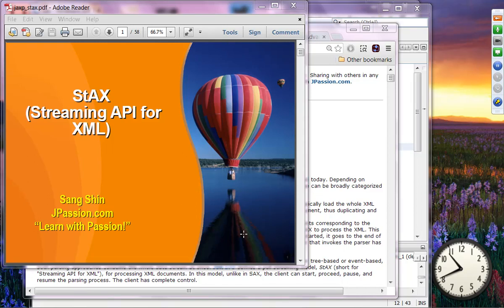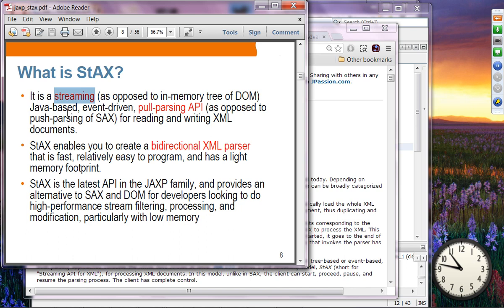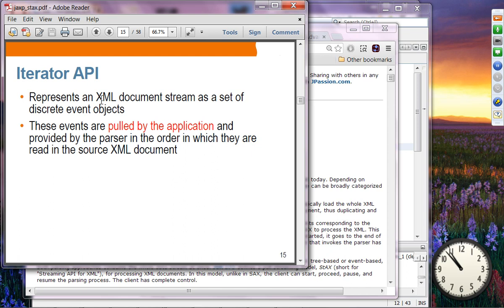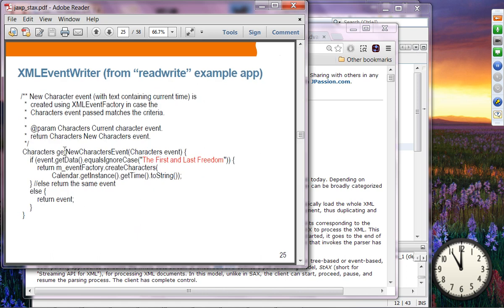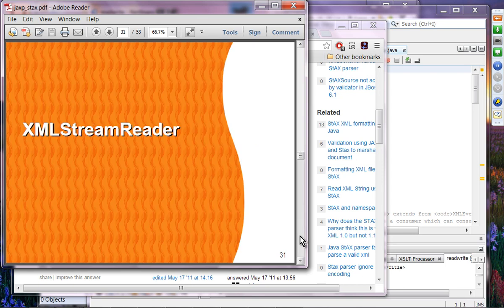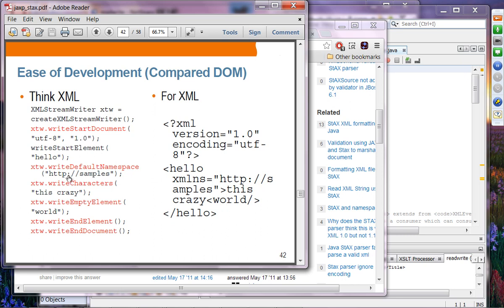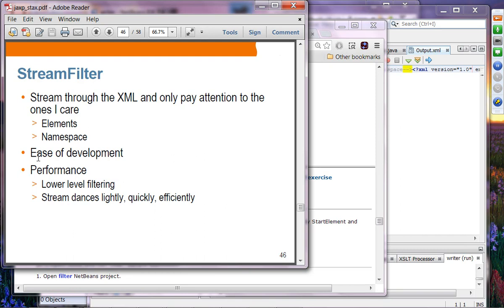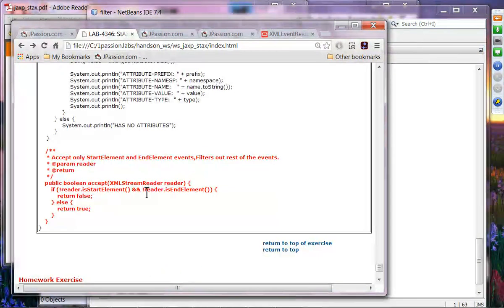STAX (Streaming API for XML)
Pull parsing vs. Push parsing
What is and Why StAX (Streaming API for XML)?
Iterator API
XMLEventReader, XMLEventWriter
Cursor API
XMLStreamReader, XMLStreamWriter
StreamFilter API
Choosing between Cursor and Iterator APIs Welcome to JPassion online programming courses learning channel by Sang Shin who is founder and chief instructor of JPassion.com and former lead Java technology evangelist from Sun Microsystems.